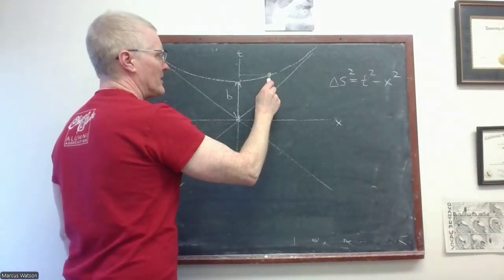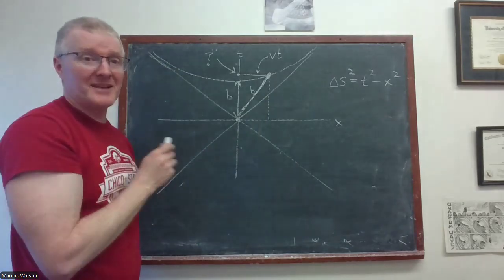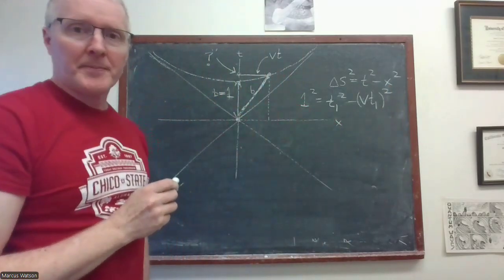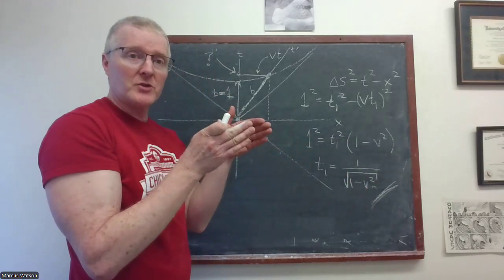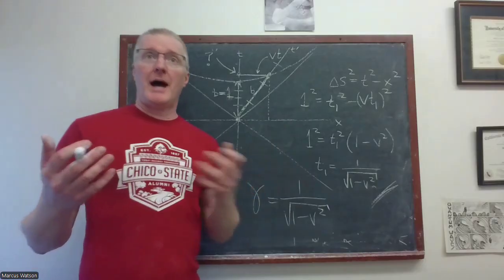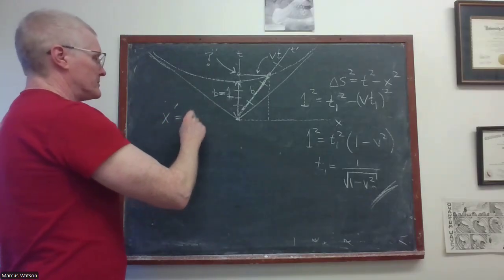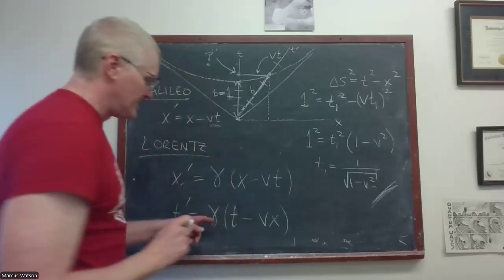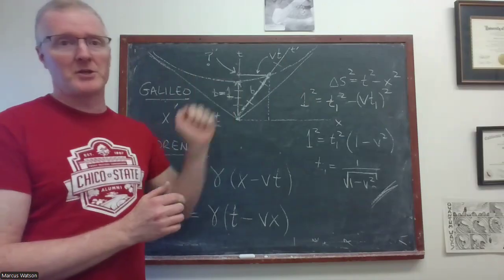Lorentz Spacetime Geometry